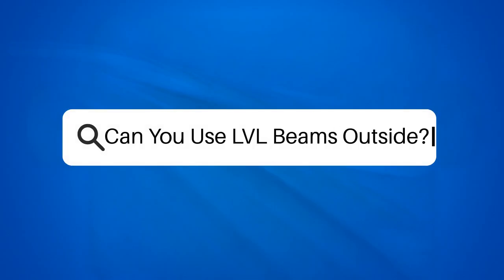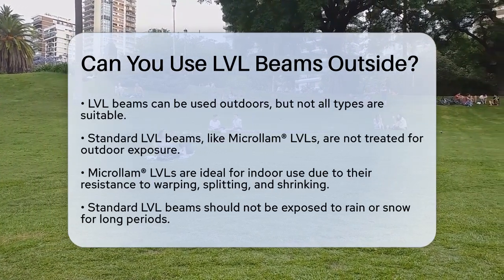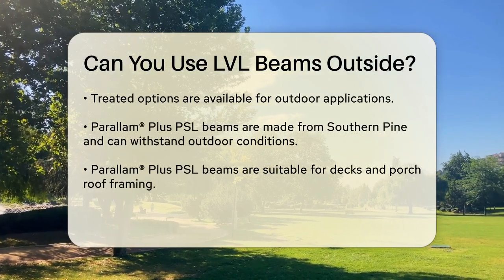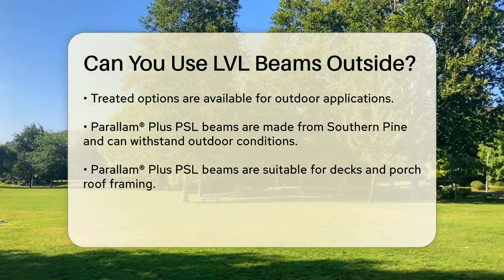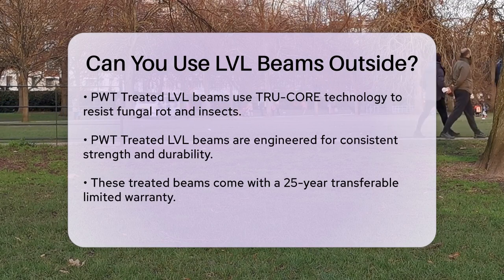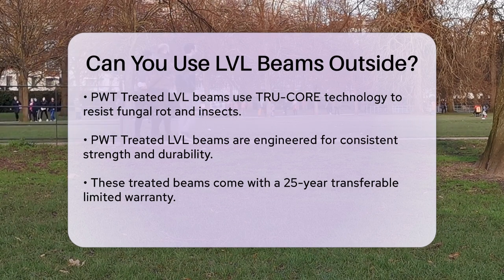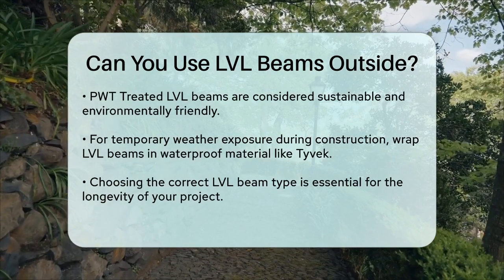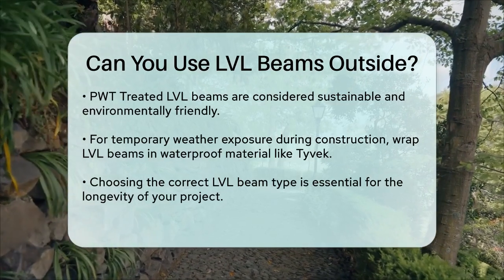Can You Use LVL Beams Outside? - Next LVL Programming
Can You Use LVL Beams Outside? Are you considering using LVL beams for your outdoor construction project? In this informative video, we'll cover everything you need to know about using Laminated Veneer Lumber (LVL) beams in exterior applications. We'll clarify the differences between standard LVL beams and those specifically treated for outdoor use. Understanding these distinctions is essential for ensuring the longevity and stability of your construction.

We'll highlight the importance of selecting the right type of LVL beam for your project, especially when it comes to exposure to weather conditions. You’ll learn about treated options that can withstand rain, snow, and other outdoor elements. We'll also discuss protective measures you can take if your beams are temporarily exposed to the elements during construction delays.

Whether you're building a deck, framing a porch roof, or working on any other outdoor structure, this video will provide you with the knowledge you need to make informed decisions about LVL beams. Don’t miss out on this essential information that can impact the success of your project.